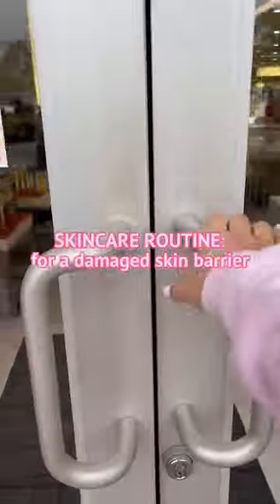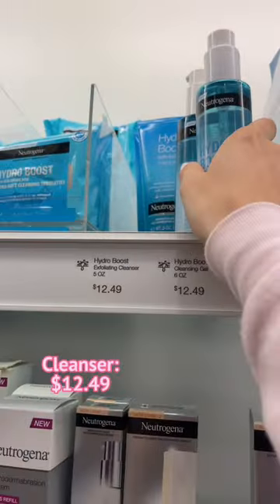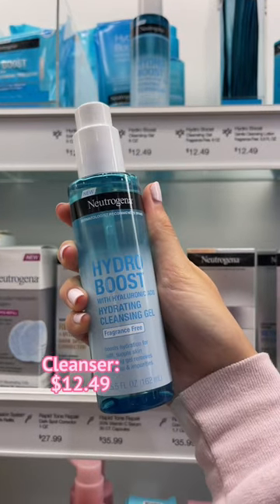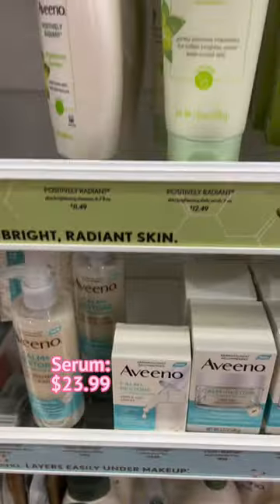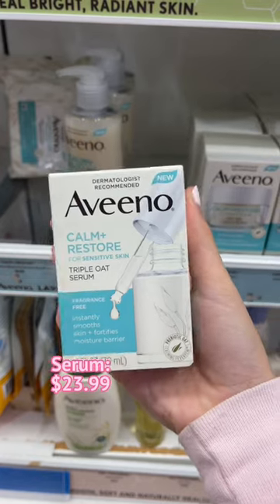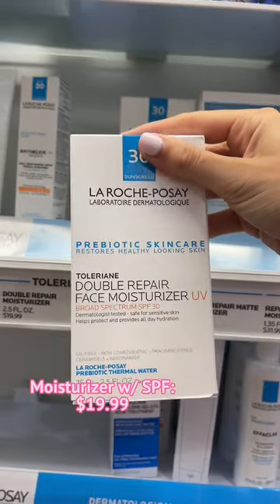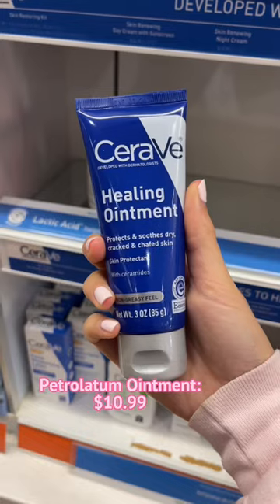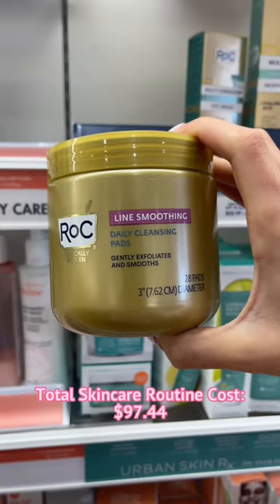How I would fix my damaged skin barrier!